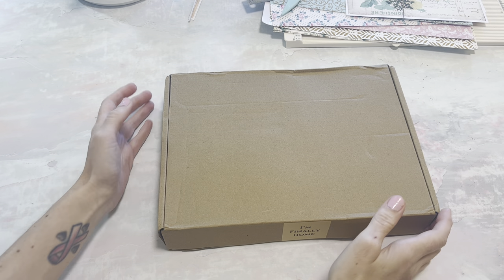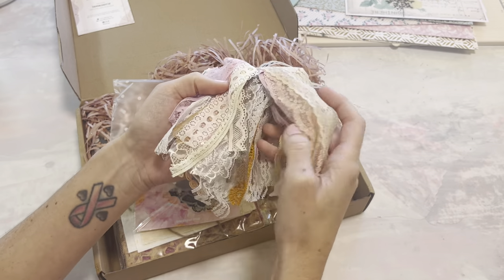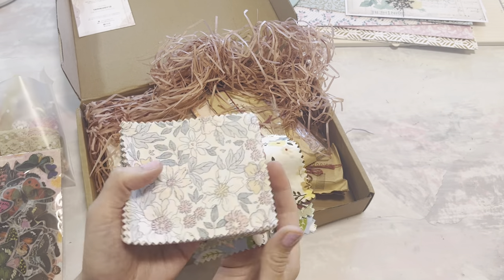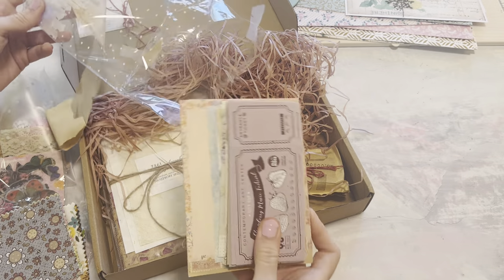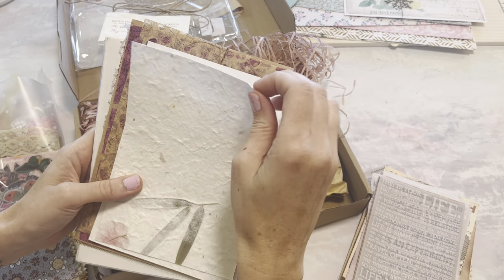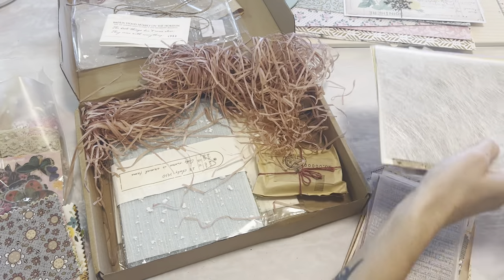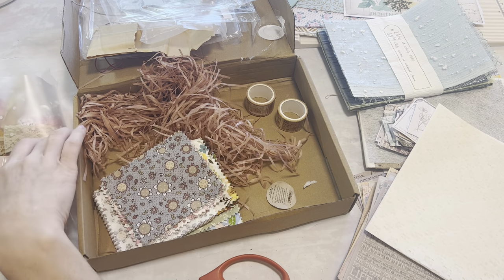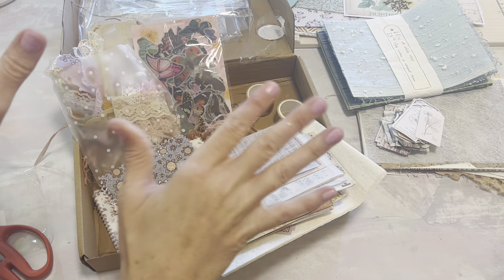New gorgeous handmade paper // Taperlogy haul / junk journal supplies